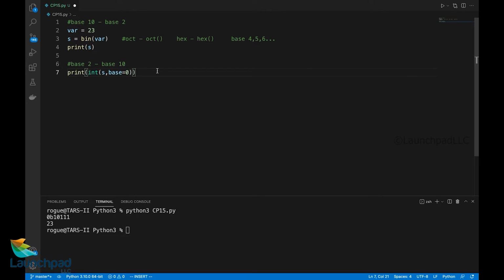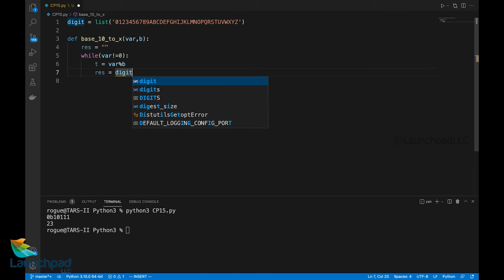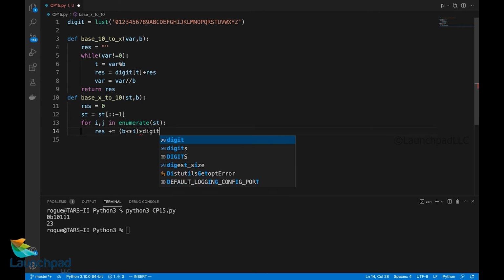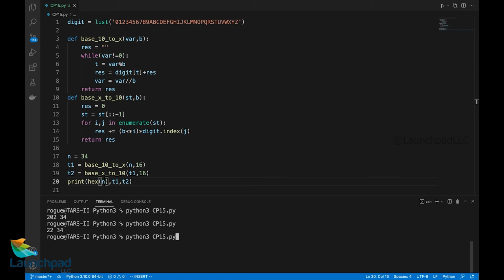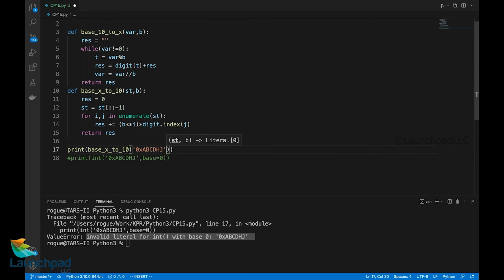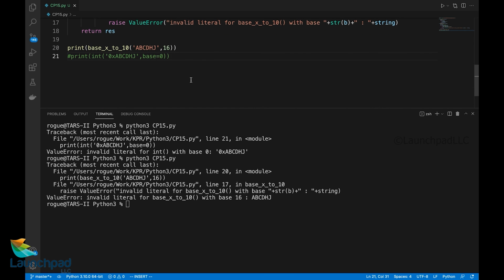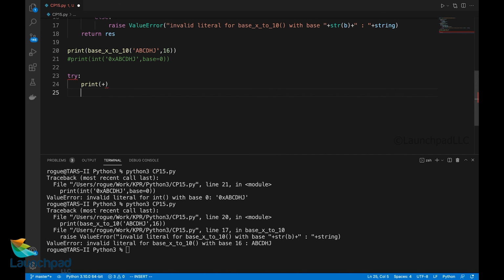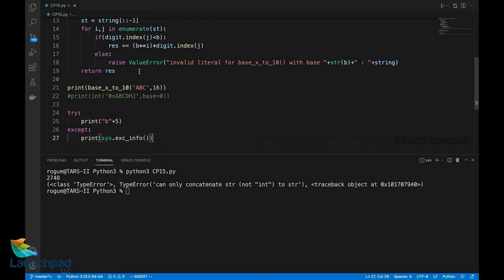Exception Handling concept of Python - Technical Skills